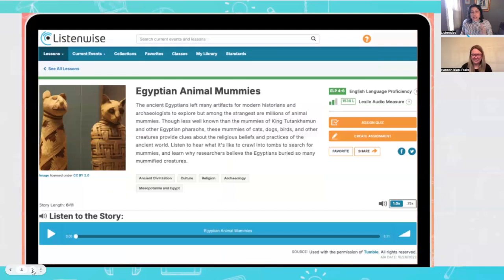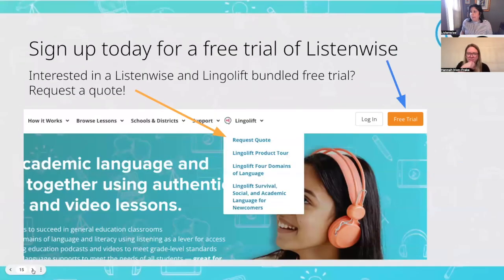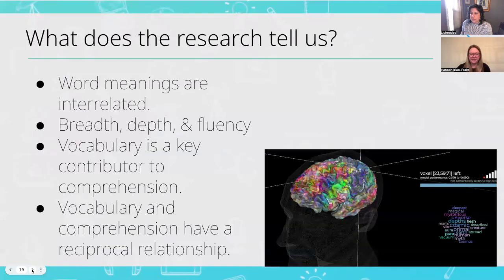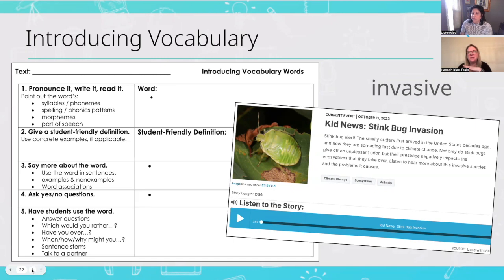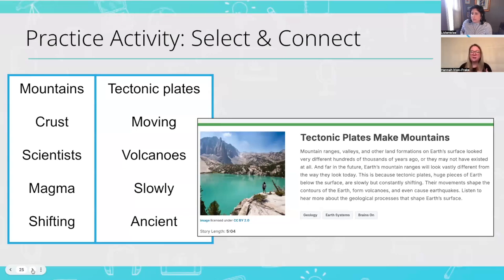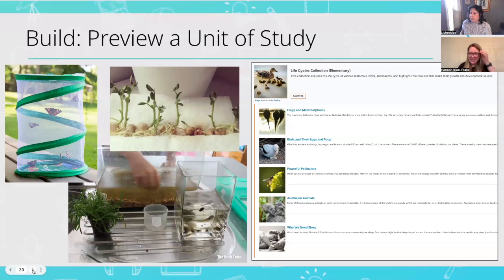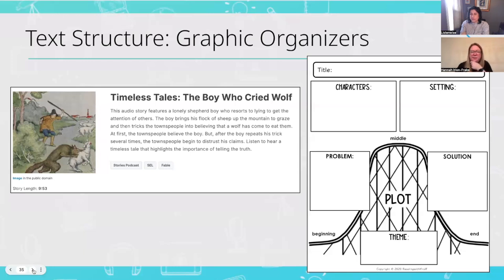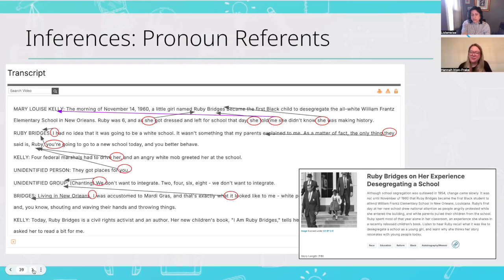Teaching Vocabulary, Background Knowledge, and Comprehension w/Hannah Irion-Frake (Webinar)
In this webinar, elementary literary coach Hannah Irion-Frake (@readingwithmsif) will give a science of reading aligned overview of vocabulary, background knowledge, and comprehension that includes routines and activities you can start using right away in your own classroom! Examples will feature Listenwise and Lingolift, but can also be used with texts in your own literacy curriculum.

In this webinar, participants will:
📚 Learn science of reading aligned practices for introducing new vocabulary words and building student background knowledge.
📚 Examine a framework for comprehension that shows how we construct a mental model during listening and reading.
📚 Learn about ways to support comprehension through text structure, syntax, and inferencing.
📚 See vocabulary, knowledge, and comprehension lesson and activity examples from Listenwise and Lingolift.

➡️ Request a quote to start a bundled trial of Listenwise and Lingolift